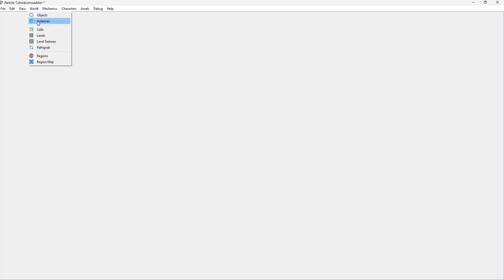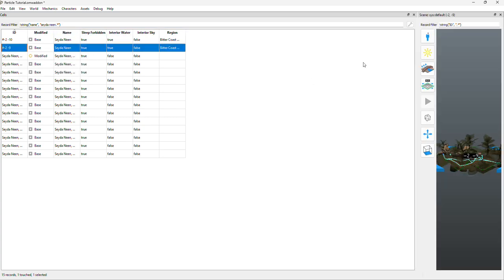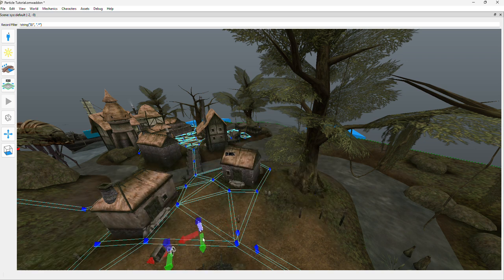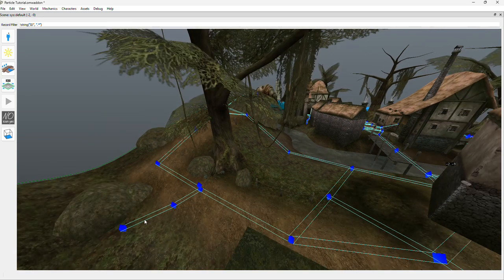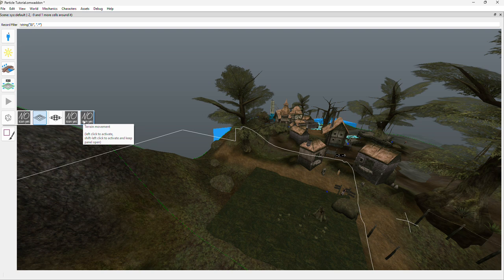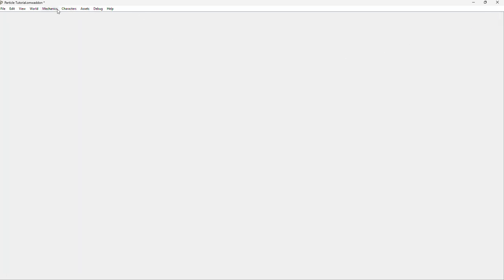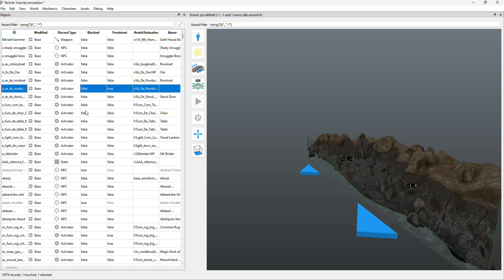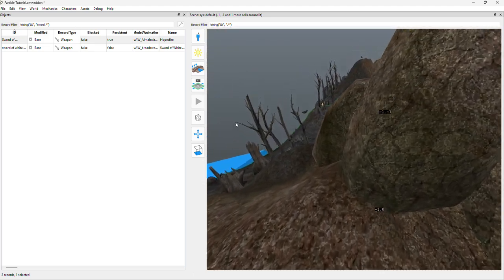Morrowind Modding #12 - World Editing OpenMW CS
Edit the OpenMW World with the OpenMW Construction Set. Just the basics in this video.